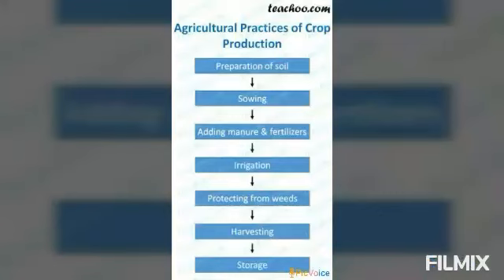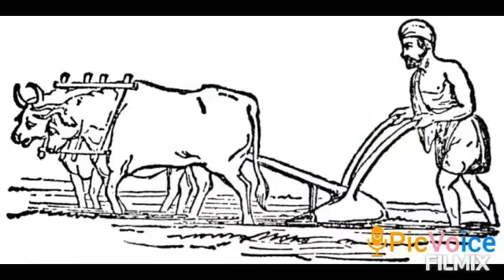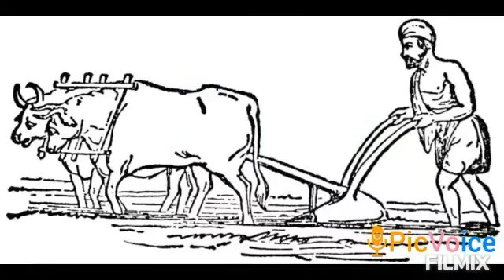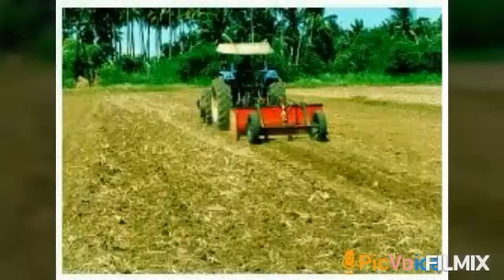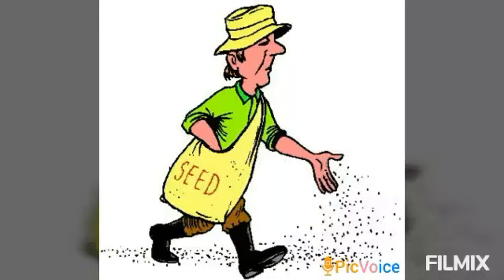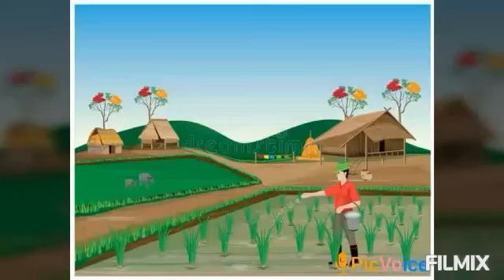Agriculture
Information on agriculture in short.